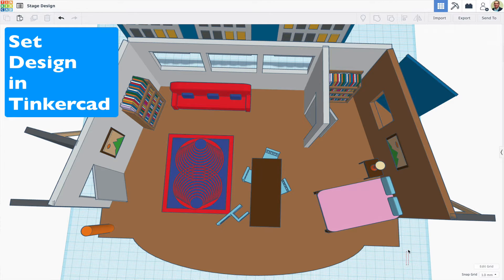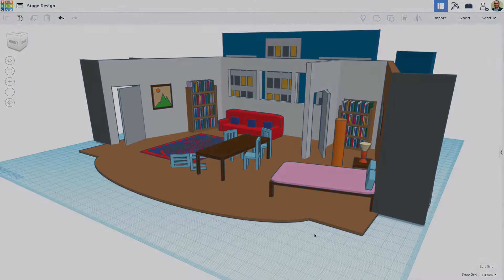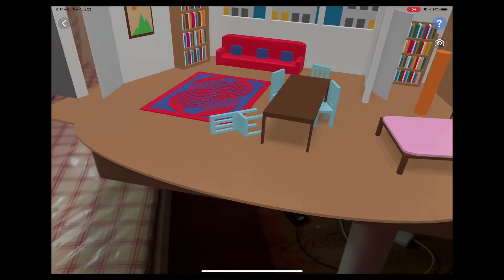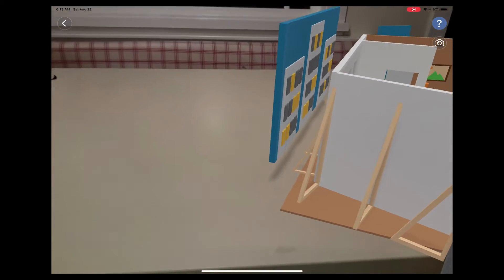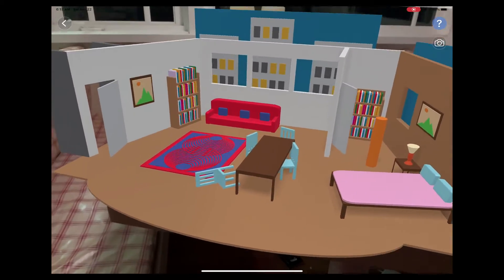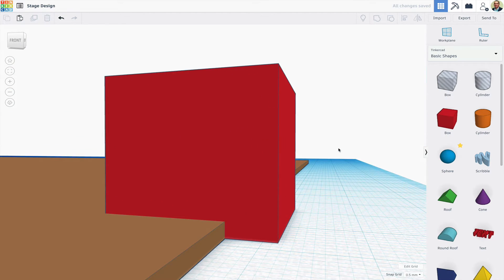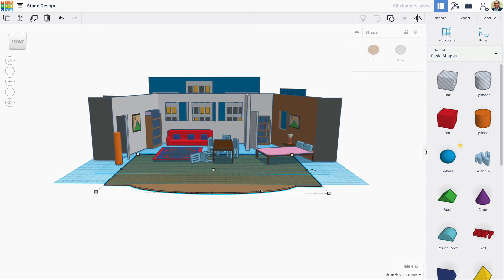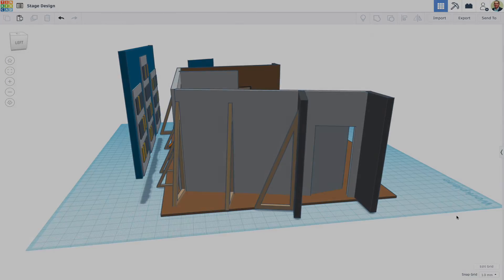Set Design in Tinkercad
Theater or literature students can create their own sets in Tinkercad to help them envision bringing stories to the stage. The designs are then easily shared live, through screen recordings, or through iPad augmented reality recordings, and they can be easily modified in response to feedback.